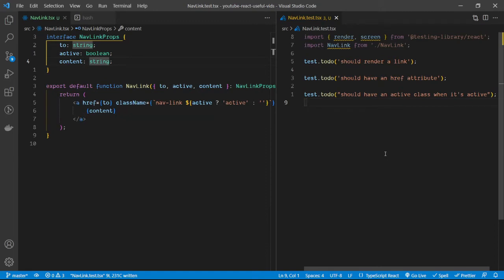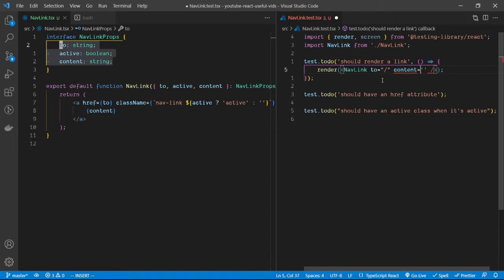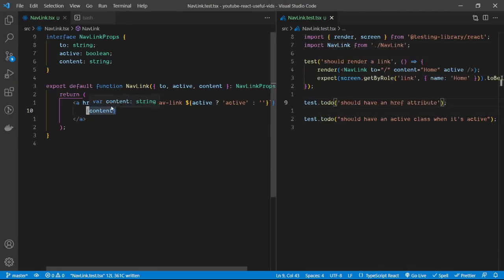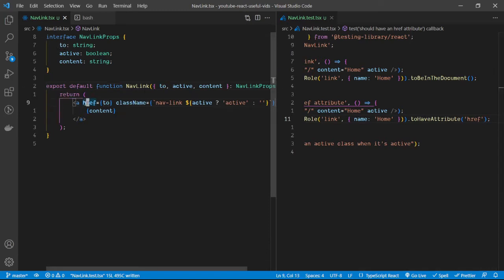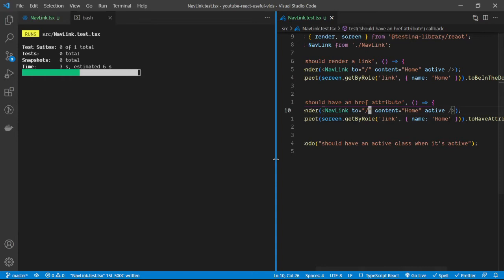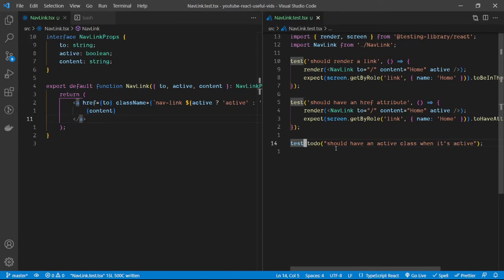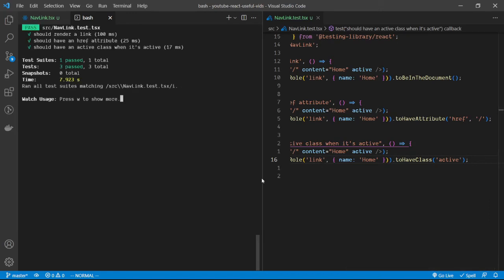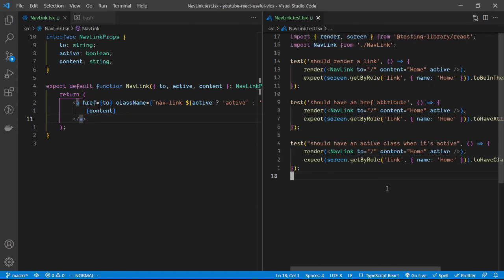Testing HTML Attributes In React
In this video, we take a look at how to test html attributes in react components using react testing library